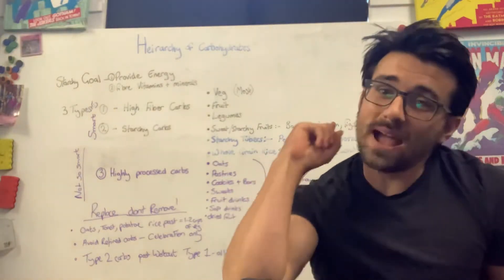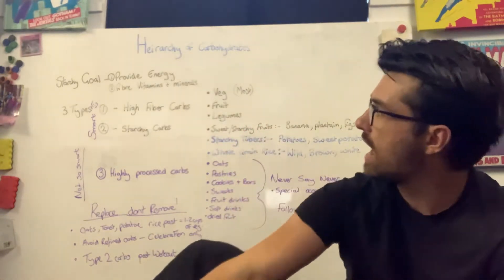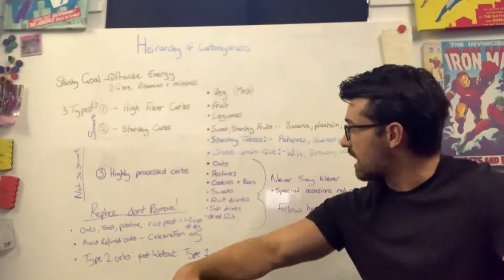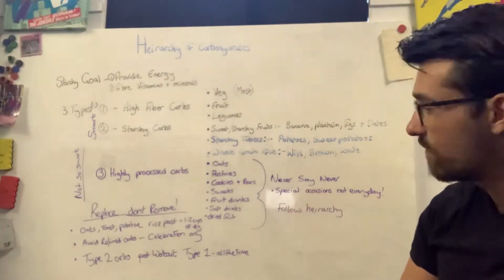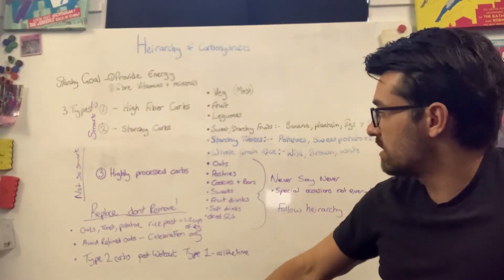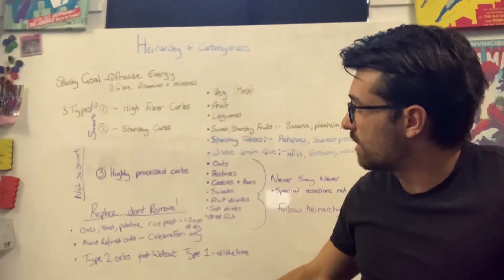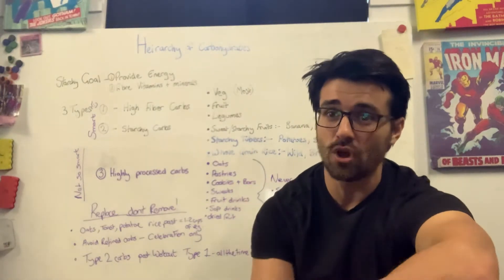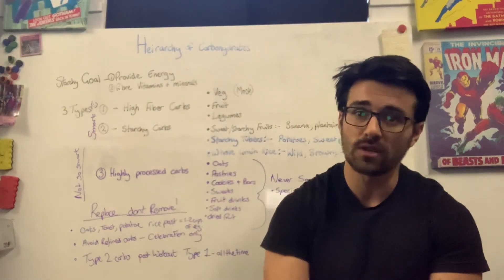Day 3- Carbohydrates “The hierarchy of carbs”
Lesson 3- we talk all about the three different types of carbohydrates